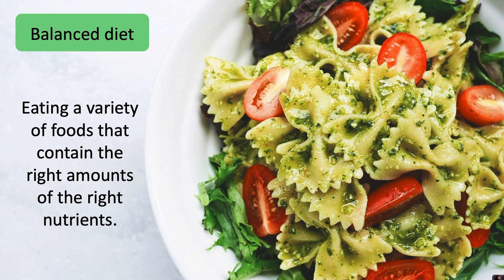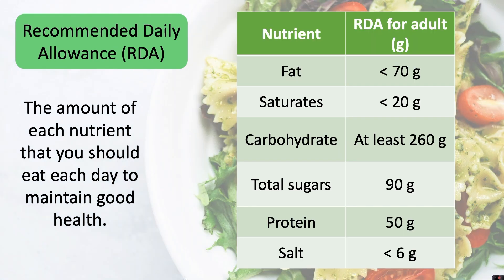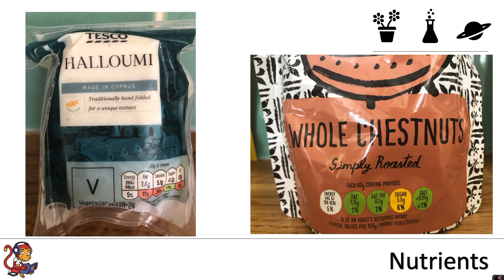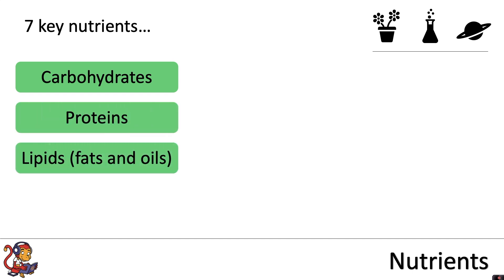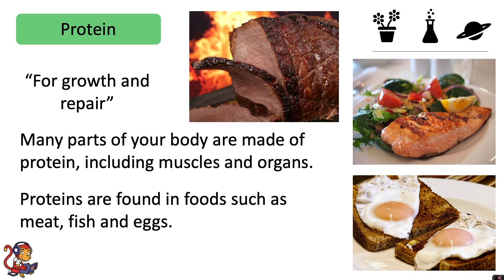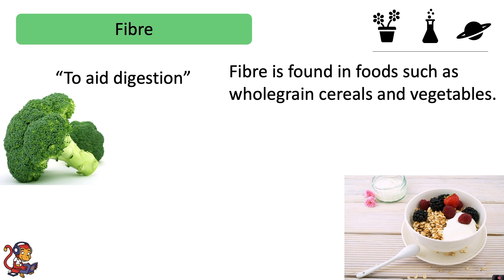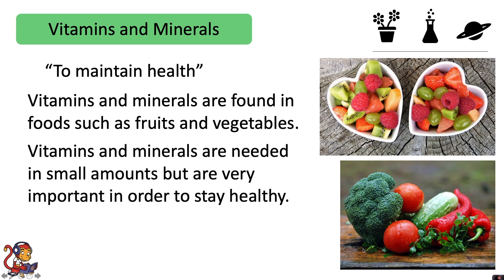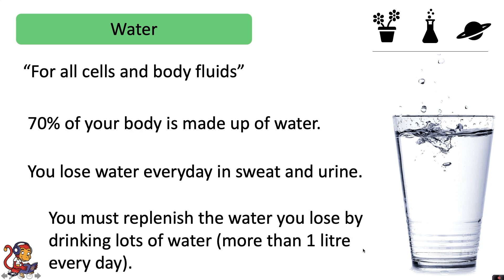Nutrients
This video is about the nutrients your body needs for a balanced diet and is for Key Stage Three pupils (pupils in Year 7 and 8). The video discusses the recommended daily allowance for each nutrient, in what foods the nutrient are found and what the nutrients are needed for.